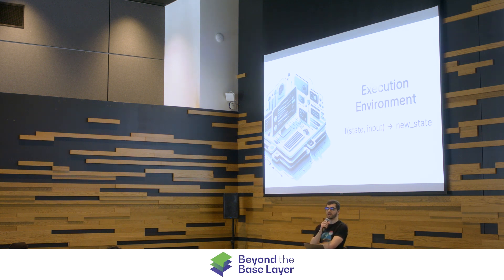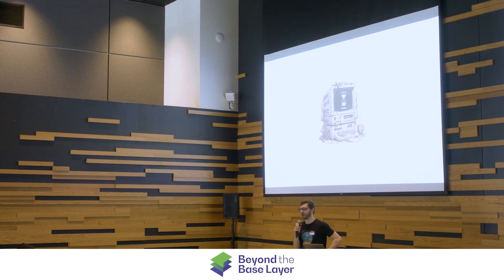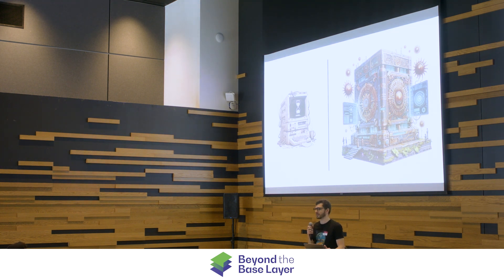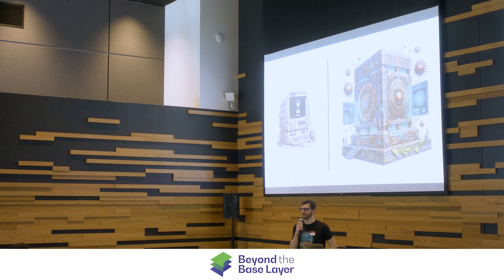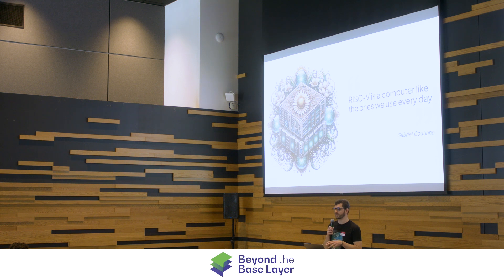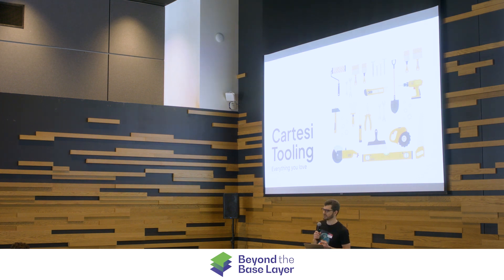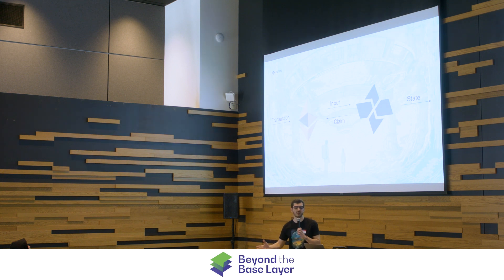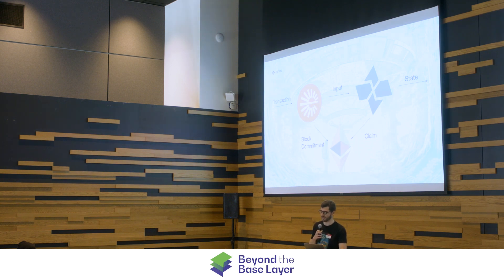João Garcia - Beyond the Base Layer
João Garcia (Cartesi Project) shares why alternative VMs are needed to provide a better developer experience and power a new wave of applications.